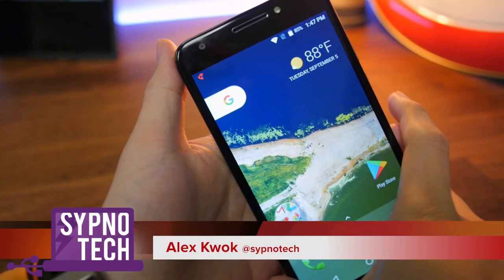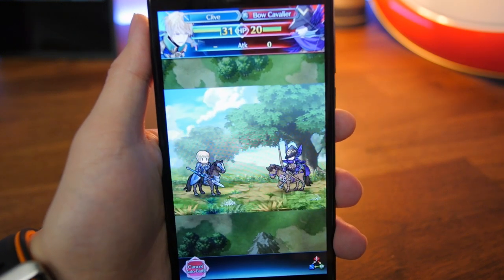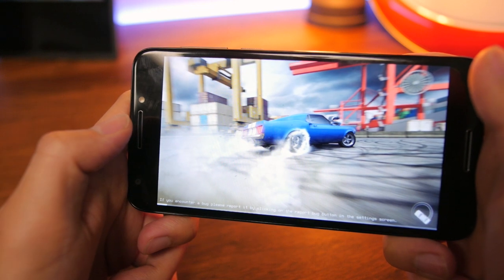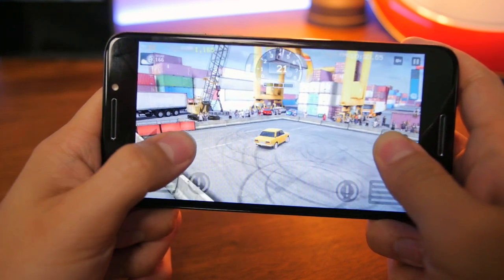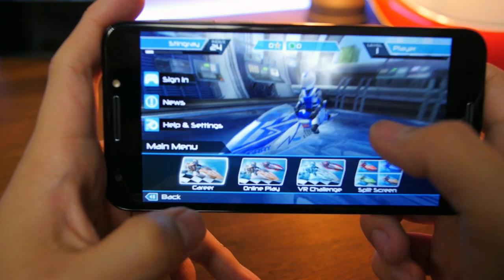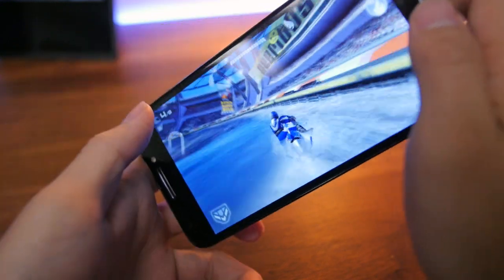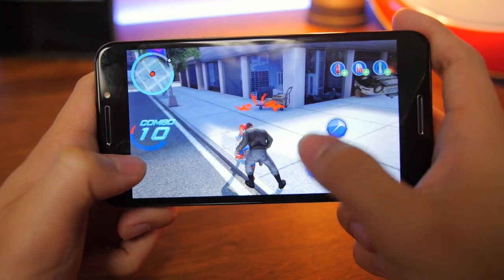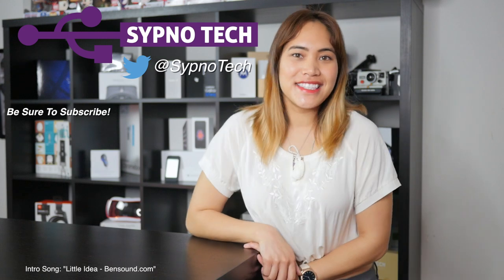Gaming on the T-Mobile REVVL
What level of gaming can you realistically expect from T-Mobile's budget offering?  Alex plays a few games on the REVVL to find out!